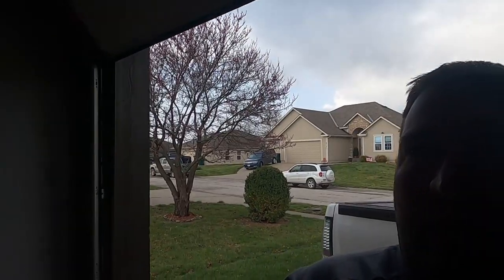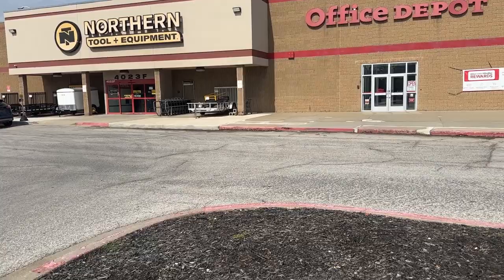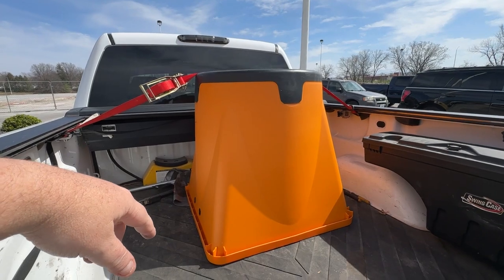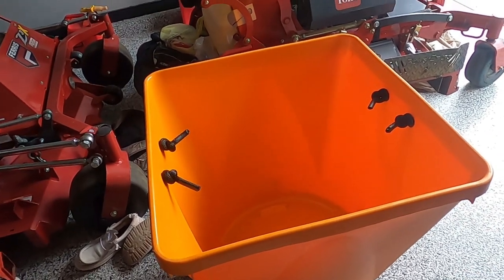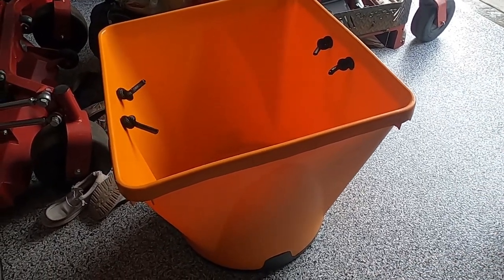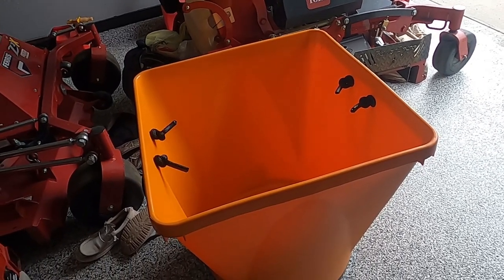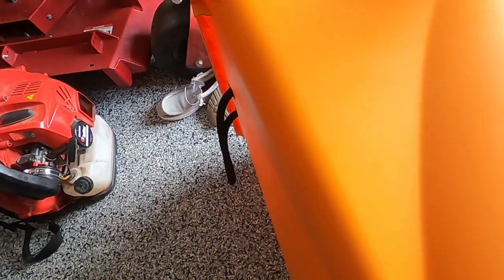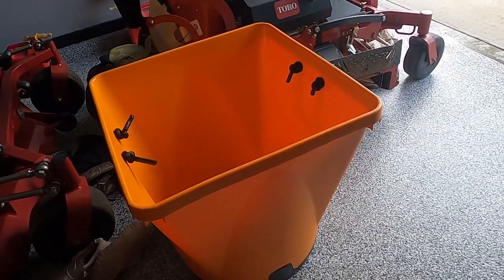Know Your Numbers as Easy as 123